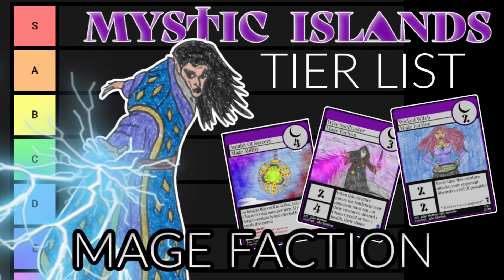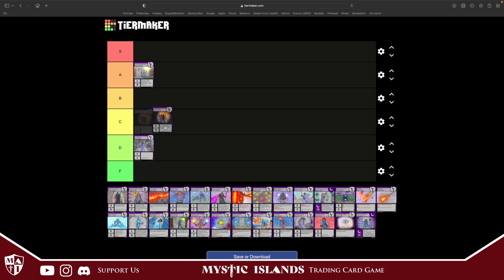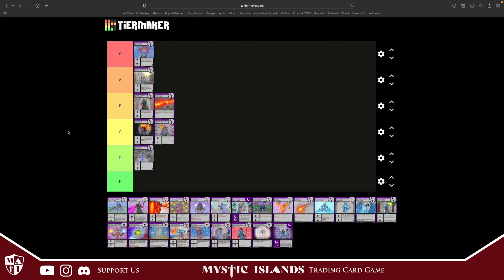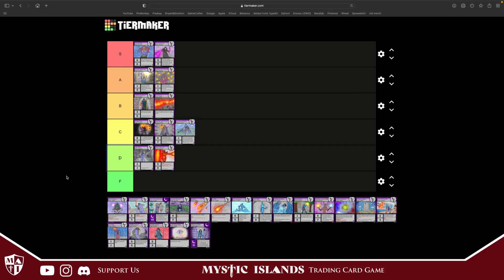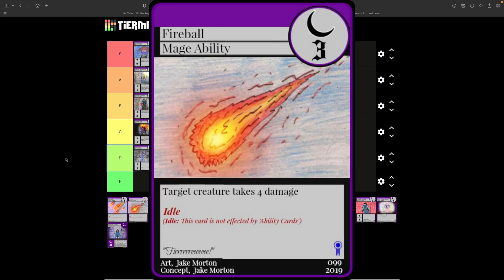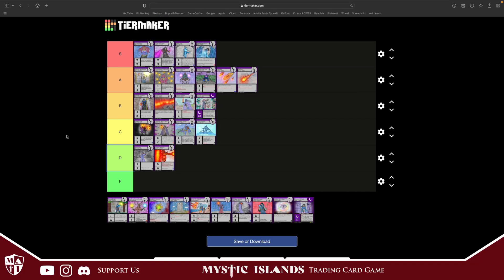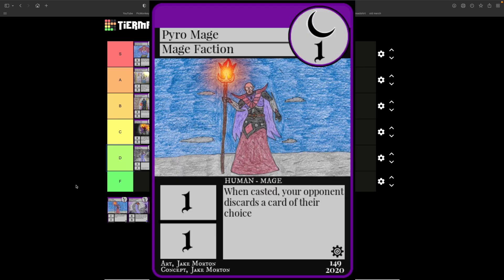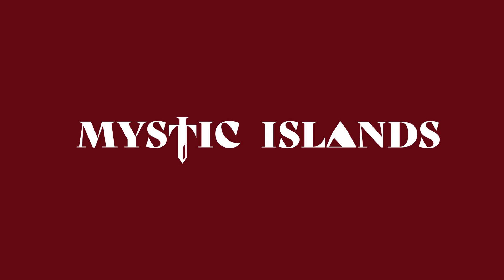Homemade TCG Tier list Mage Faction Cards! - Mystic Islands TCG - HTCG - All Mage Cards Ranked